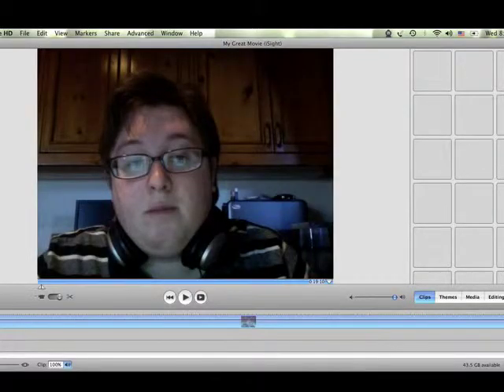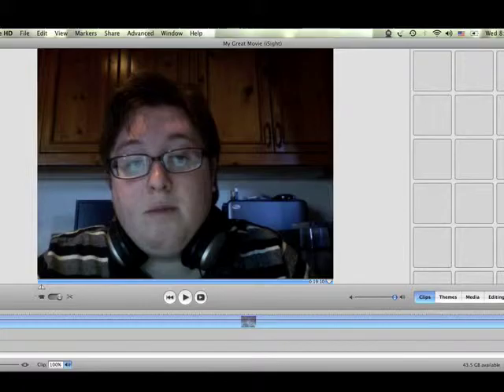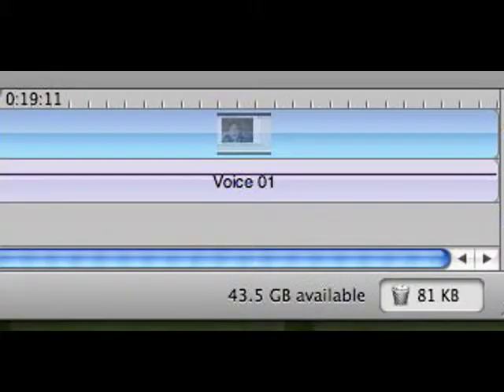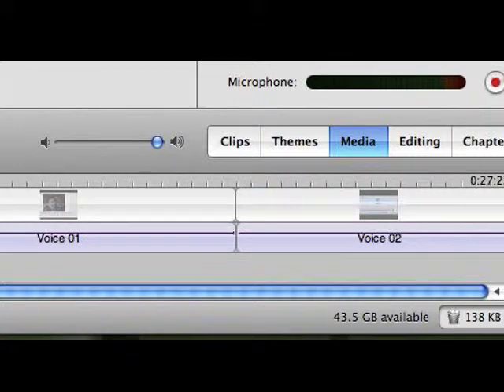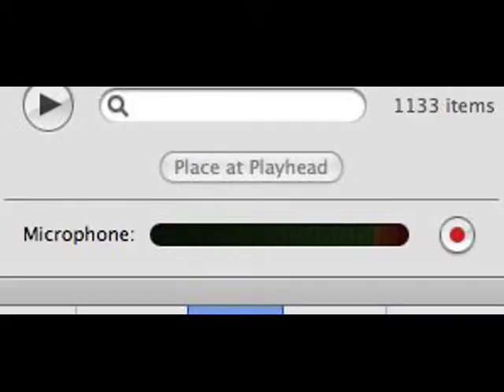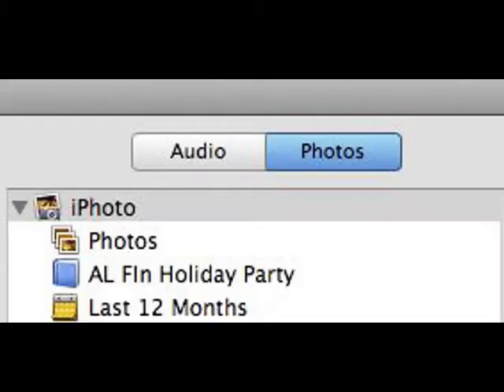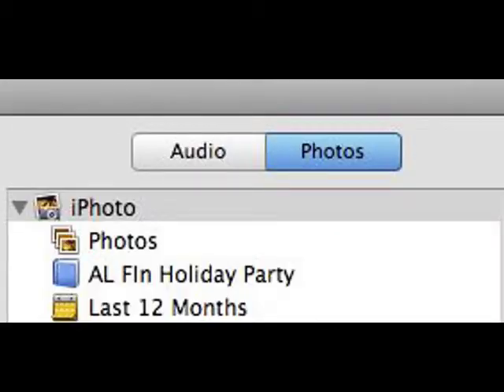Add Narration in iMovie HD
How to add narration in iMovie HD assuming you have a microphone installed on your computer already.